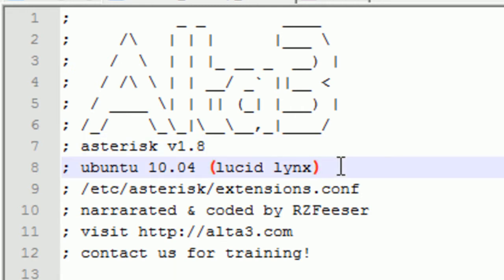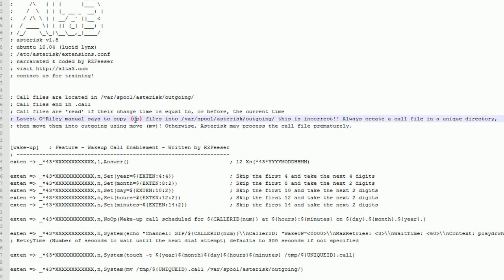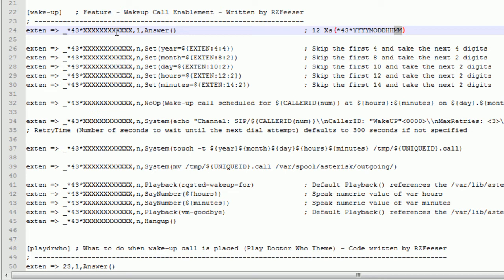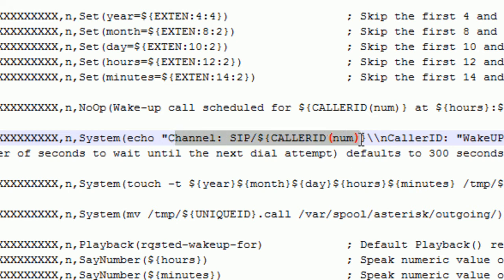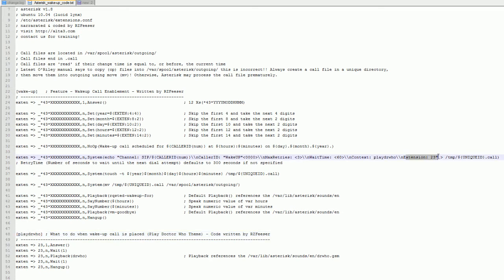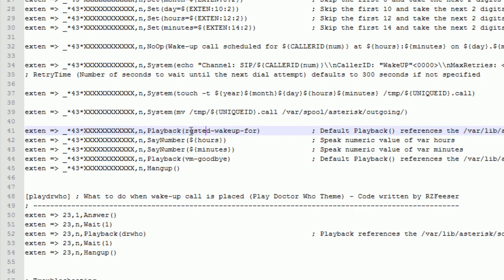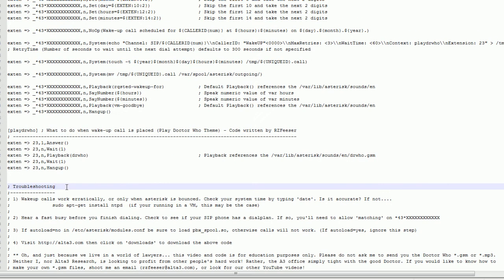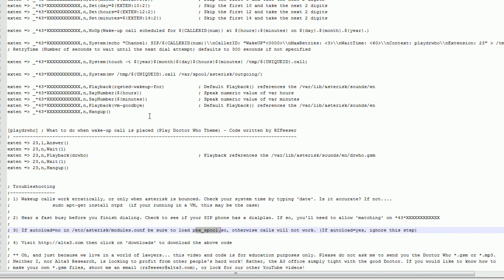Alta3 Research - Asterisk - Wake Up Calls & .call Files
Alta3 Research quickly demonstrates how to code custom 'hotel style' wake-up calls in Asterisk v1.8. To download a copy of the code displayed in this video, or to enroll in Asterisk Training, or for more information on IMS, SIP, VoIP or telephony training (to download the Asterisk code, click on 'downloads' link at the top of the screen, after visiting